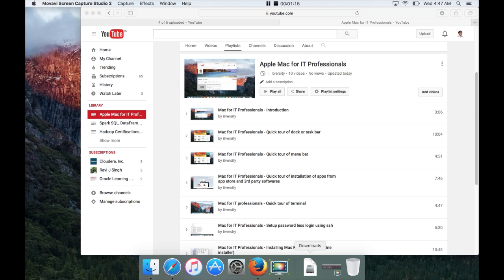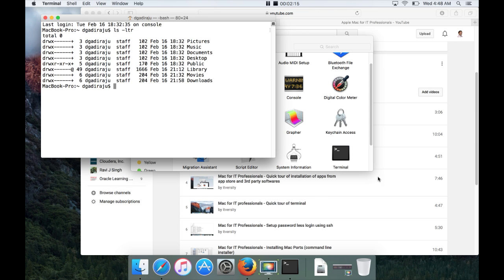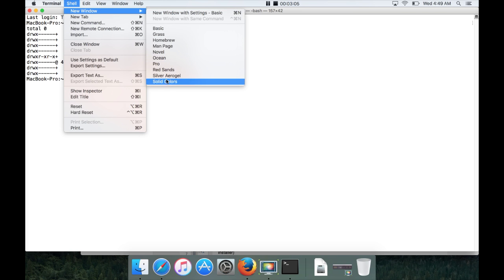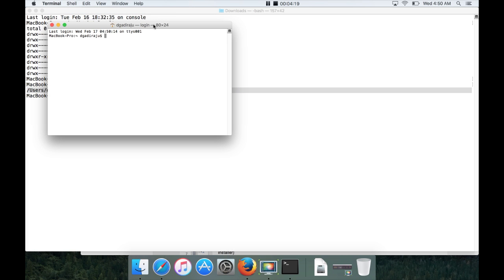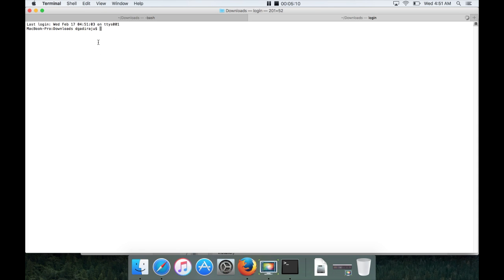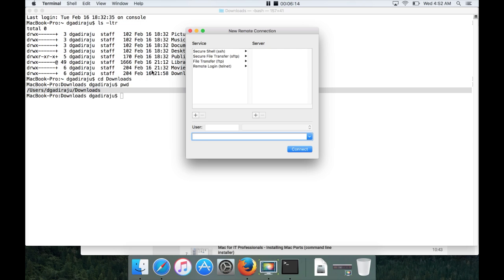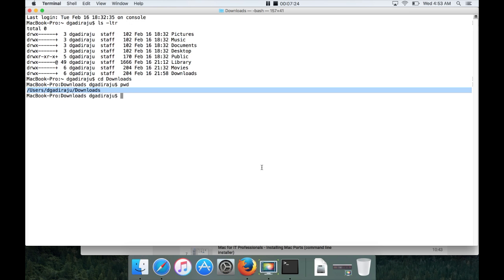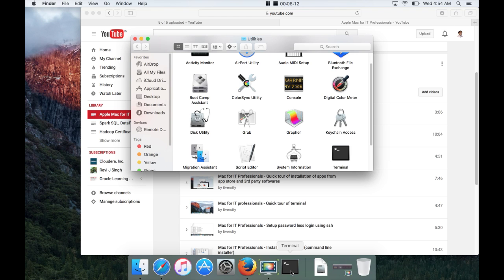Mac for IT Professionals - Quick tour of terminal